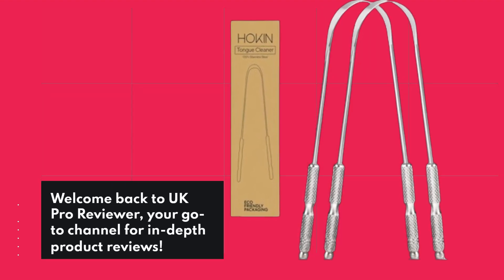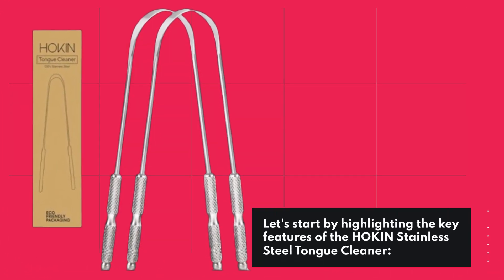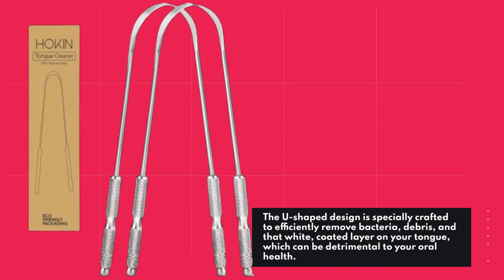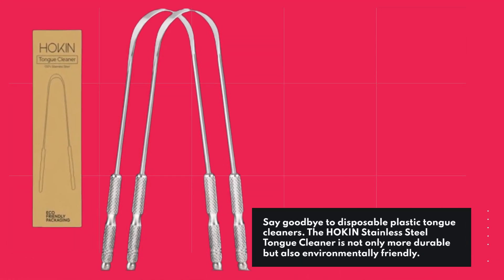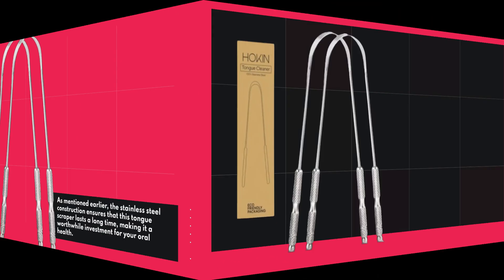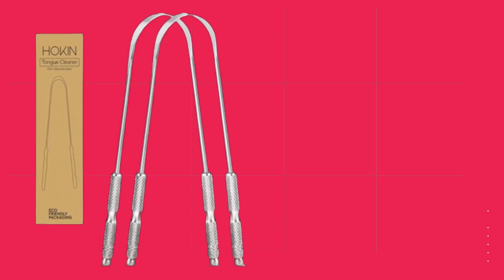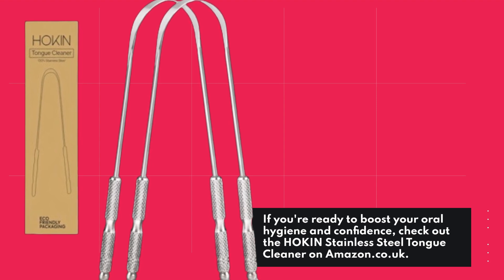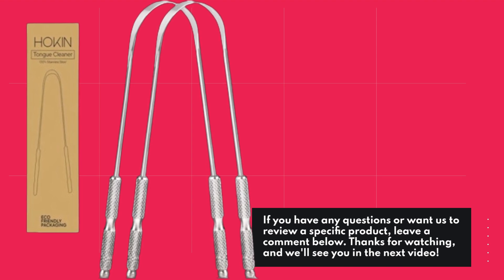👅 HOKIN Tongue Scraper for Adults | Best Tongue Scraper 👅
Amazon Product Name : HOKIN Tongue Scraper for Adults

Are you on a quest for fresher breath and better oral hygiene? It's time to explore the world of tongue scrapers and discover the Best Tongue Scraper that will elevate your oral care routine!

In this video, we'll be your guide as we delve into the realm of tongue scrapers, reviewing and comparing the top options available in the market. Tongue scraping is an essential step in maintaining a clean and healthy mouth, and with the Best Tongue Scraper, you can effectively remove bacteria, debris, and build-up that can cause bad breath and oral issues.

We'll consider factors such as design, material, ease of use, and overall effectiveness to help you make an informed choice. Don't compromise on your oral health – our Best Tongue Scraper video is your ultimate resource for selecting the perfect tool to achieve a cleaner tongue and fresher breath.

Transform your daily oral care routine with the Best Tongue Scraper. Don't let oral hygiene concerns hold you back – watch our video now and discover how the Best Tongue Scraper can be a game-changer for your dental health. Say goodbye to bad breath and hello to a healthier mouth with the Best Tongue Scraper today!